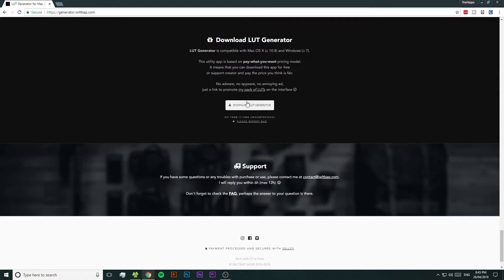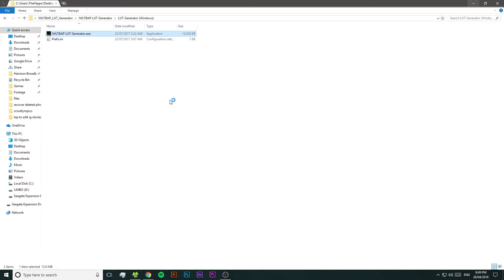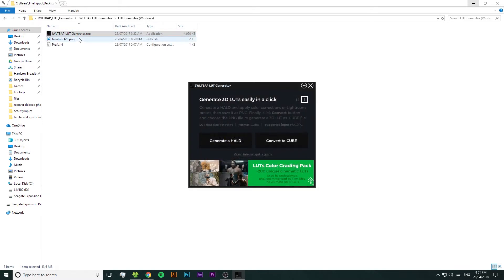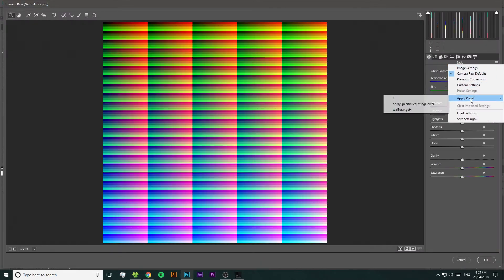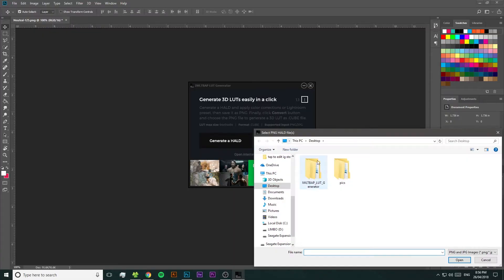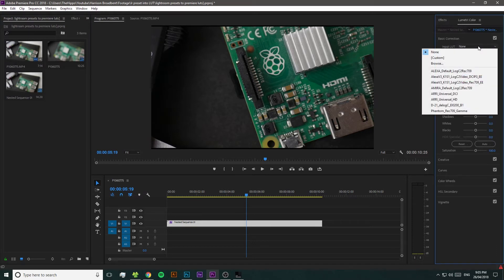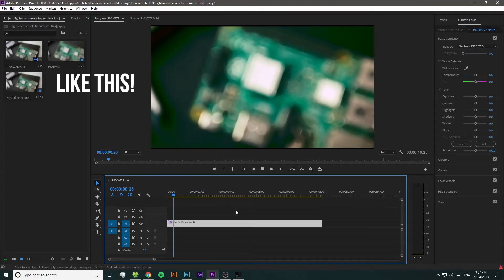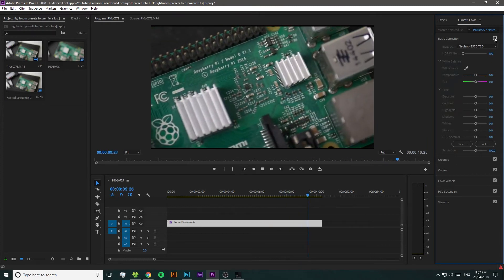Convert LIGHTROOM PRESETS into LUTS to Color Grade Your Video Footage!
today we're going to convert our LIGHTROOM PRESETS into LUTS! This is going to let us apply our lightroom presets onto our video footage in editors like premiere pro, final cut and davinchi resolve.

using this program, we apply our lightroom preset to a photo, then apply it onto a special image called a HALD, which is then converted into a lut! super easy and only takes a few minutes to go from lightroom preset into a LUT!

this method lets you use your Lightroom presets to colour grade your video footage by converting the presets into a format used to colour grade video called a lut.

on the rocks - bonus points